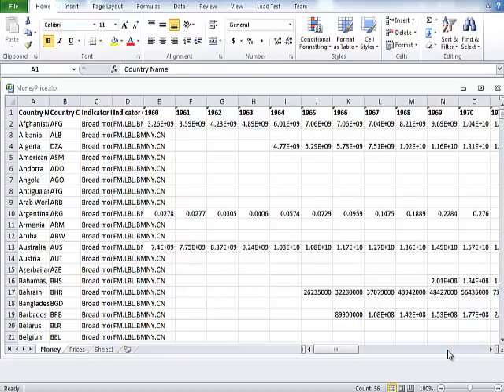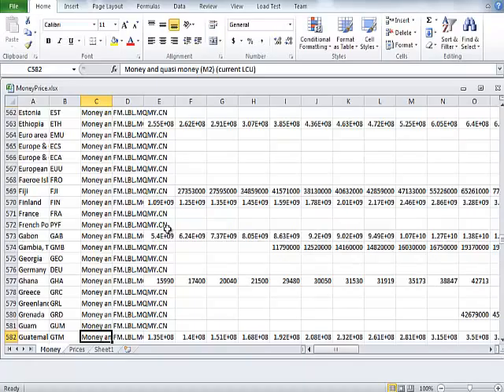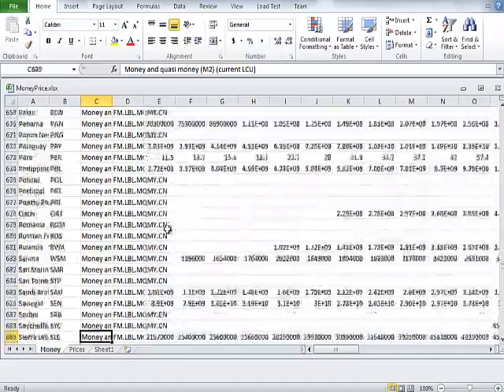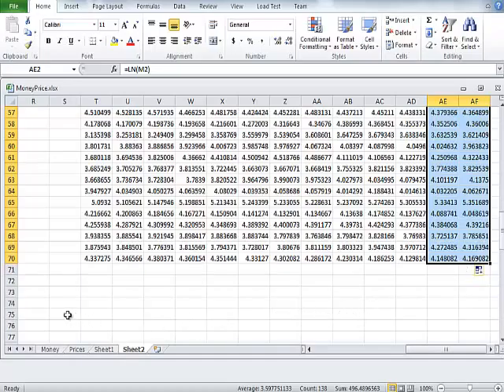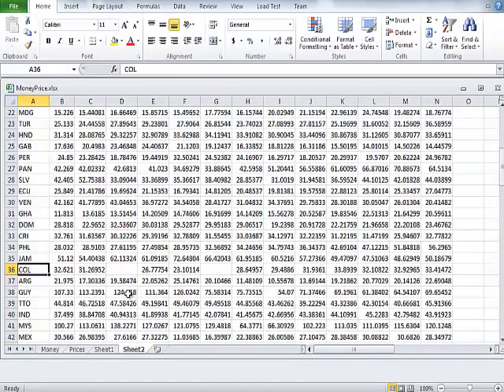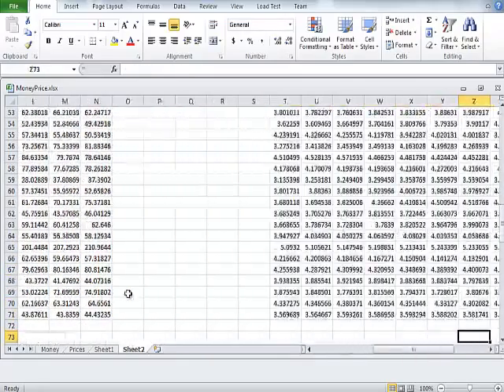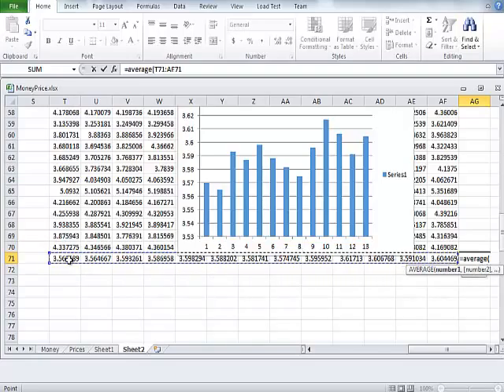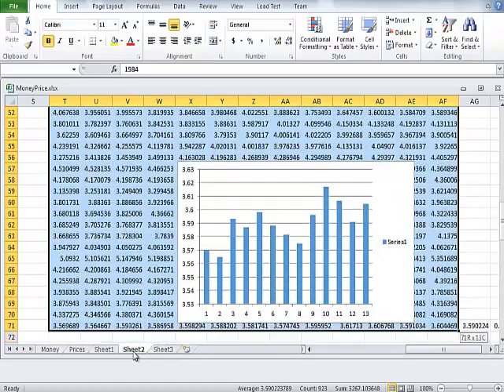BE L17 IID Normal Models for Real Data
Bayesian Econometrics Lec 17: Conventional inference using IID Normal models for real data. Methodology for assessing match between data and models